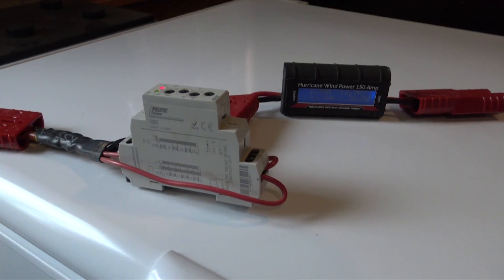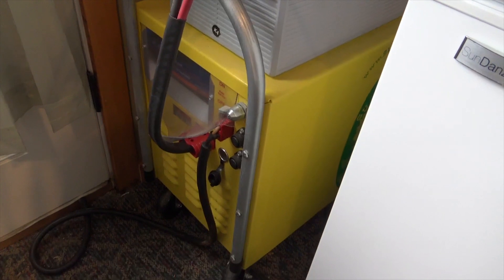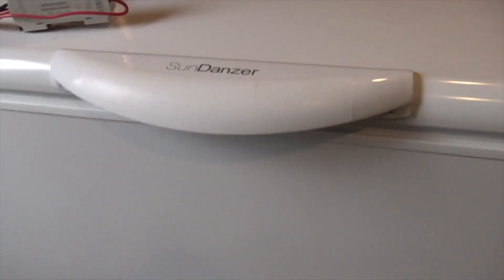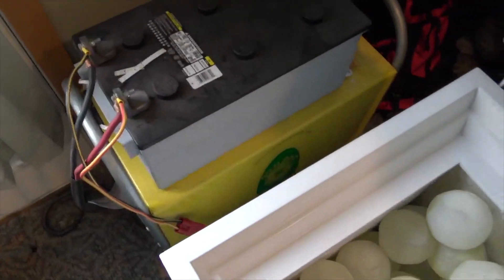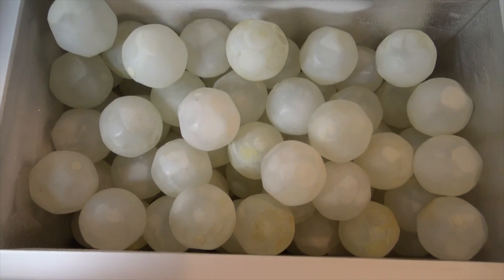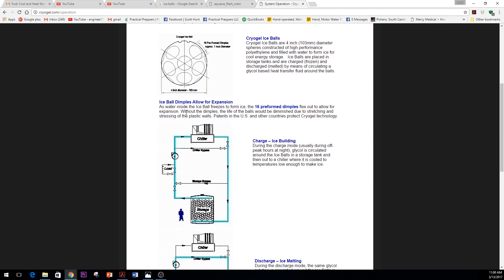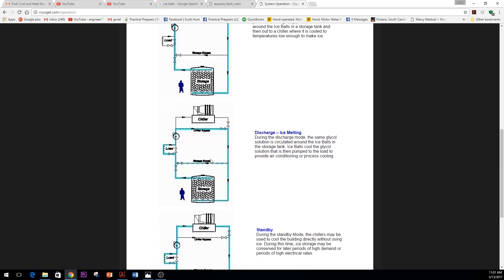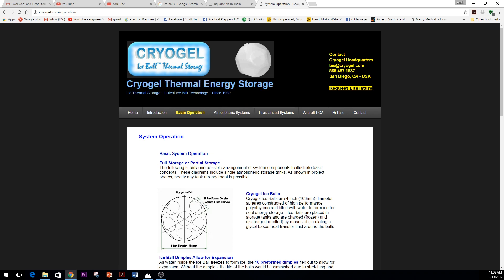Solar ICE and Thermal storage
This video is about a lot of “cool” concepts.  Thermal storage, sustainable refrigeration, Peak and off peak ice production and usage.  I also show the Sundanzer DCF 165 with an ice cream thermostat .
So don’t think that batteries are the only way to store energy from the sun! check out for these cool ice balls that have so many applications.   Think that you can’t maintain a refrigerator without power? Think again.  It is possible with a little solar and a freezer.  So whether it is for medical reasons like storing insulin or just having a cold drink on a hot day solar icing making should be considered.